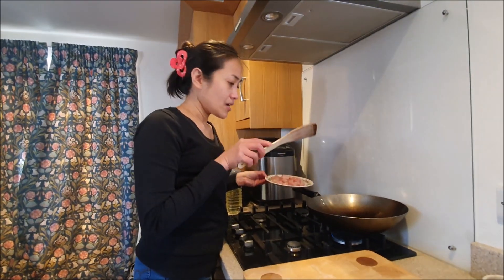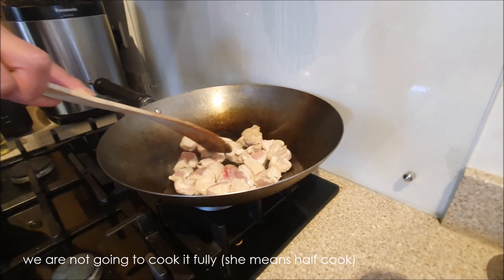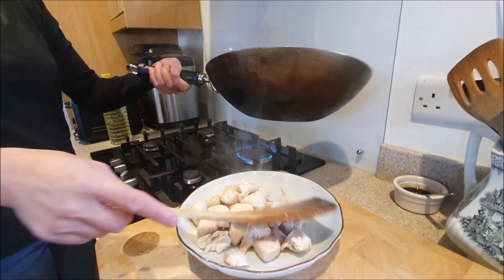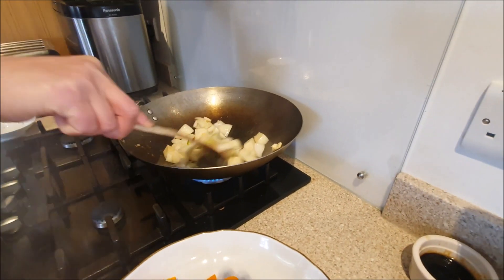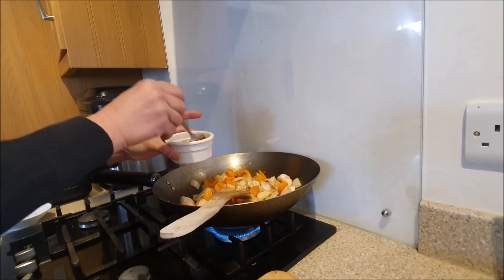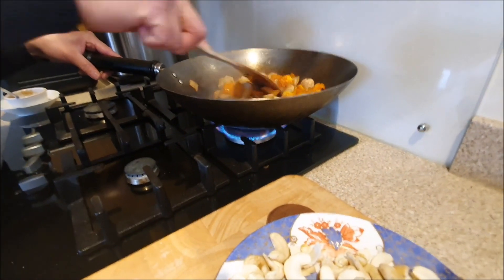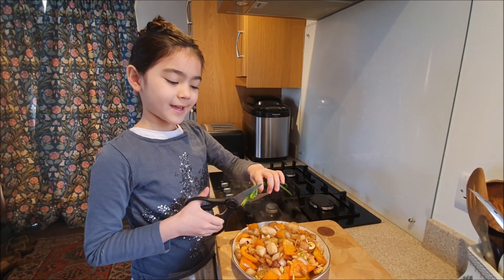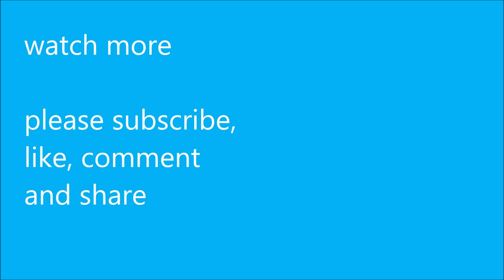HOW TO MAKE CHICKEN CASHEW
HOW TO MAKE CHICKEN AND CASHEW | LIVING IN ENGLAND | FILIPINA BRITISH LIFE IN THE UK

Better than takeaway chicken and cashew for lunch. We have this dish in Thailand and it is a consistent favourite in the house. We missed this dish from our go to restaurant in Bangkok so mum learned how to make this for all of us. Mum cooks it Chinese or Thai style depending on what is in the cupboard and the fridge. Today is a fusion as we have sesame oil in the kitchen. Amon declares this as delicious everytime she has it which is fabulous. Would you try our recipe?

We make fun cooking, experiments and friendly family vlogs.

Mamon is the 'baby' and me is mum. Mitty Moo is the resident cat who appears occasionally.
We are currently based in the UK but we travel through our palates at the moment.